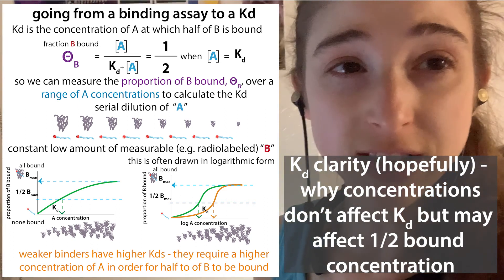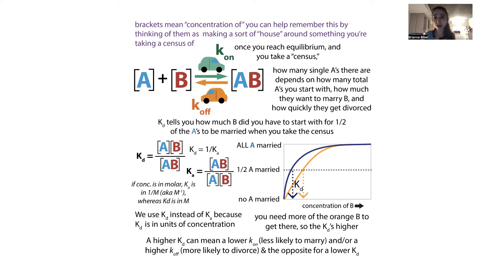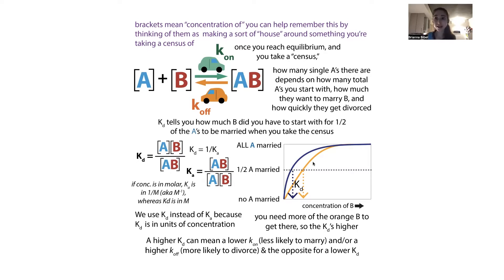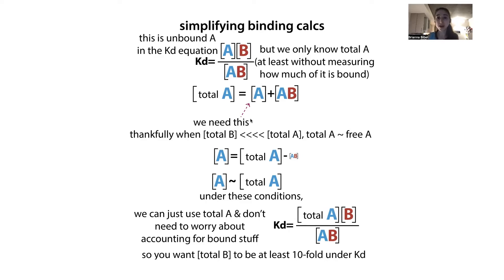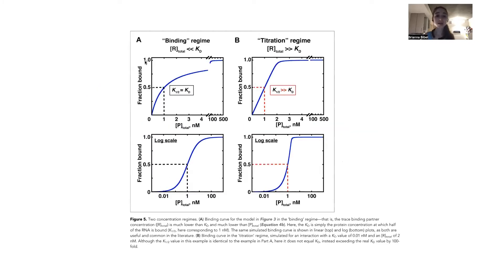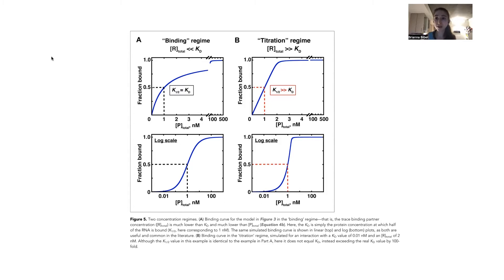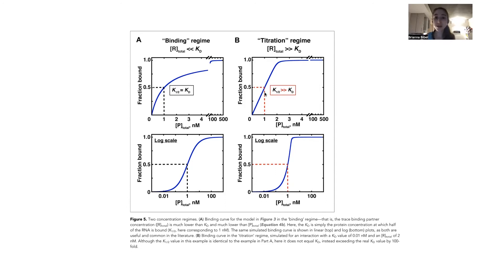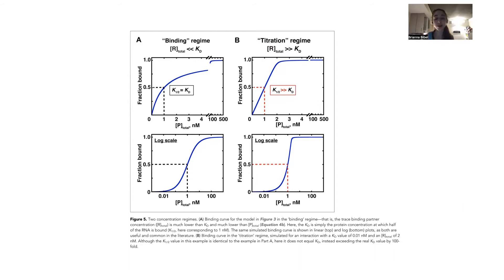Why Kd doesn't depend on concentrations, but what you measure might; binding vs titration range, etc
Someone asked me to clarify this stuff and I know it can be confusing, so I hope this helps… We talk about the Kd as the concentration of one binding partner at which half of the other is bound. BUT it’s the *free* concentration, NOT the *total* concentration. We often do our binding experiments based on total concentration, but this is only a valid assumption if we’re in the binding range, where our concentration is way under the Kd…

Methods and binding partners vary (for example in the past I showed you how I use a slot-blot filter-binding assay to measure protein-RNA binding) but the basic gist of most equilibrium binding assays is you do a serial dilution (e.g. half then half of that then half of that) of A. You start with WAY more of A than the labeled B (even at your lowest concentration point) This way, when B binds A there’s still a ton of A left to bind. So in the whole [A] + [B] ⇌ [AB] scheme, when you take some protein out of commission by moving it to the right  side, it’s like removing a drop from a bucket – so you can think of the concentration of free A as constant in each mix – A is Prince Charming, you don’t need to worry about copies of B “competing” for Prince Charmings. Instead, what you want is each A deciding for themselves whether to bind based on how much they like the Prince, not how many Princes there are.

This is only true if the concentration of the labeled B is way below the Kd of the interaction. If the B concentration is too high, so much of the protein will get bound that it lowers the amount of free Princes in a meaningful way, so you get what’s called “ligand depletion” – to avoid this you want to stay at least 10x under the Kd. And you want the A concentration series to range from ~100-fold less – ~100-fold more than the B concentration (all these concentrations are molarity-wise because we care about the # of molecules and if we went by weights we’d be deceived by bigger molecules).

Plot out fraction B bound vs concentration and you can figure out the affinity.

There is a nuance between what we mean by a true Kd and what we measure and the importance of thinking in terms of FREE concentration. IF we are in the appropriate concentration range (where we have a vast excess of one partner) then we don’t need to worry about the concentration of the other. And if we measure in that range the 1/2 bound will be the Kd. But if we are not in the appropriate range, the concentration will come into play in messing up what we measure because we are reducing the free concentration - so we would need to use math stuff to take this into account - we couldn’t simply look to 1/2 of measured binding. The eLife paper I reference goes into this stuff. I find it helpful to think of things from the perspective of a molecule. The Kd tells you the concentration of the other molecule that needs to be around (and free) for that molecule to have a 50/50 chance of being bound at equilibrium. If other molecules are hogging the binding partner, it’s like there’s less of the binding partner. The molecule doesn’t “see it”. Therefore the measured 1/2 max will be skewed from the true Kd which depends on free concentration, which is only the “same” as the concentration you put in (at least within error) when the concentration is in vast excess if the binding partner. If you’re way over the Kd, you’re in the “titration range” where added partner will just be sopped up so you’re really just measuring how much of the thing you have a lot of there is. (Your 1/2 max binding will just happen when you add that much partner, which will be way higher than the Kd). If you’re in between, in the “intermediate range,” you need to take ligand depletion into account, but you can do so mathematically. Much more on this in this great free article: Inga Jarmoskaite, Ishraq AlSadhan, Pavanapuresan P Vaidyanathan, Daniel Herschlag (2020) How to measure and evaluate binding affinities eLife 9:e57264